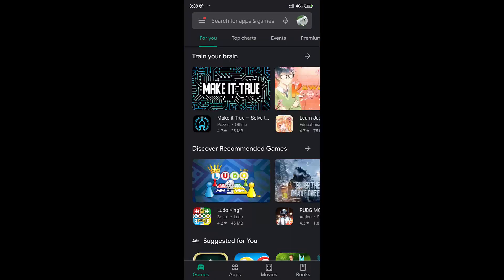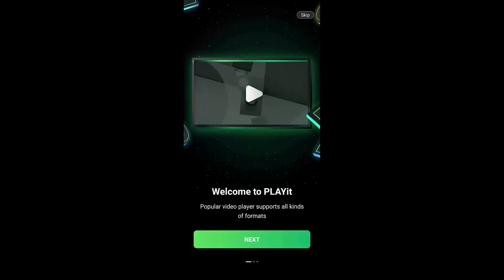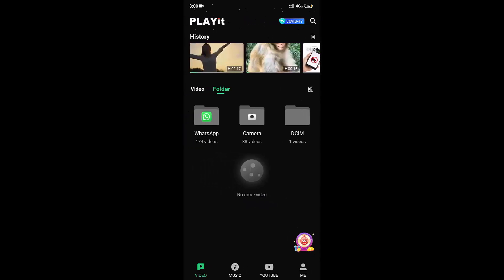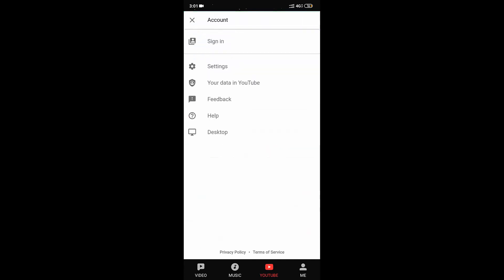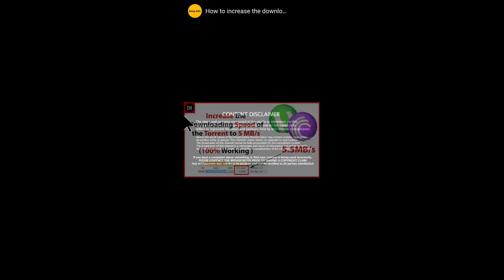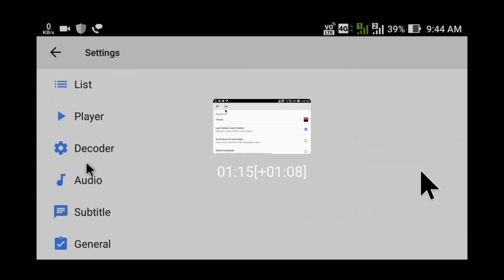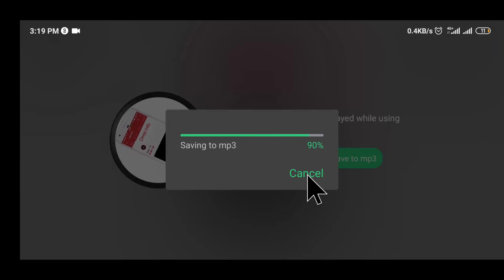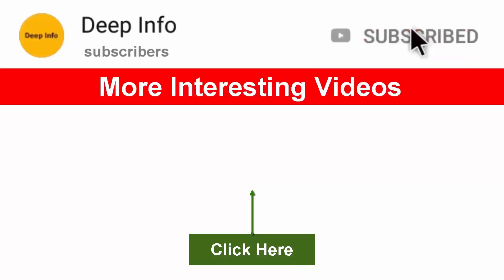PLAYit - Best Alternate App for MX Player | Best Video Player for Android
In this Video i have shown you best alternate app for mx video player and this is the best app for video player. It has many features which are not in MX Player.
                        HD video player Playit 2020 is your best video mate to enjoy all format videos and audios inciuding MKV videos, FLV videos and M4V videos. Playit, the whole new video player and music player in 2020 is ready to provide you a feast for eyes and ears. Download and enjoy!

Some Features:
1. All format videos all format audio supported
2. Auto detect and manage local media files
3. Quick search and play online videos
4. Floating play and background play allow multi-tasking
5. Video to audio converter
6. Smart gesture control during videos playing